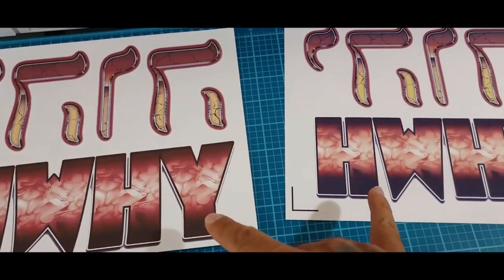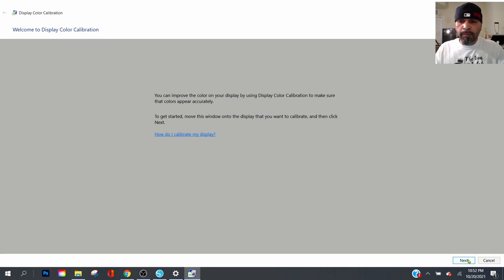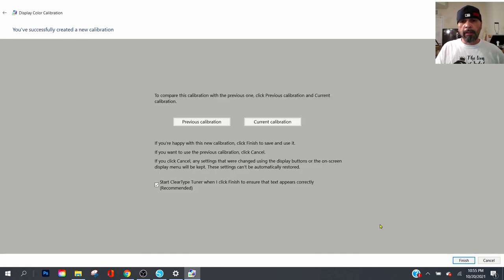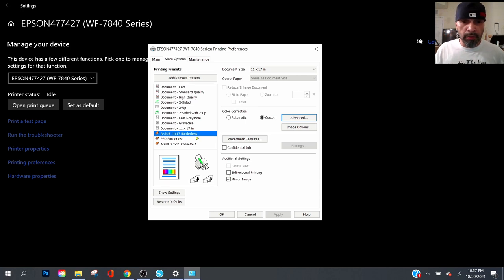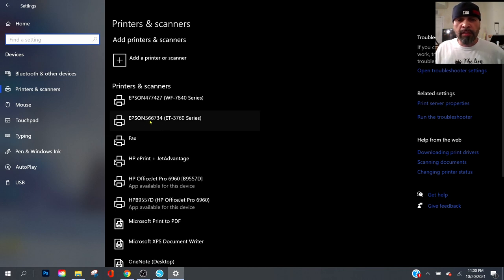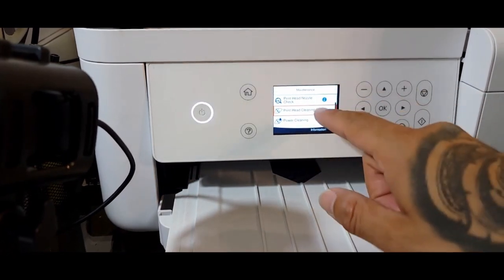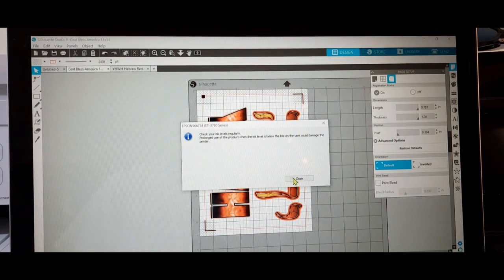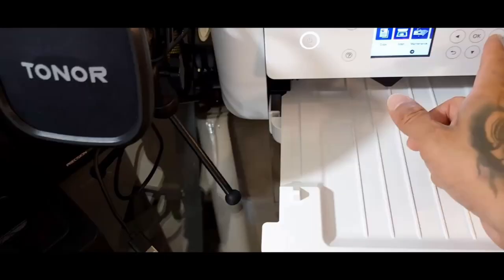Sublimation Printer Colors & Maintenance | Calibrate Tips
What's Up!  1st Off, Thank You All for your support!  In today's new video I will show you how to calibrate your Screen, Sublimation Colors, Updated Presets, and Printer Maintenance.  If you have any problems with your designs printing out, this should help out in a great way.